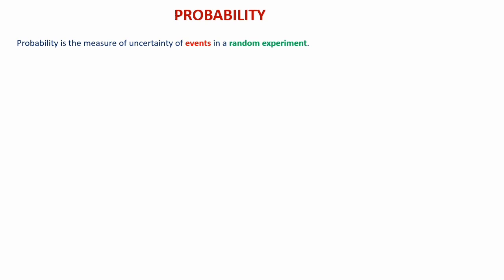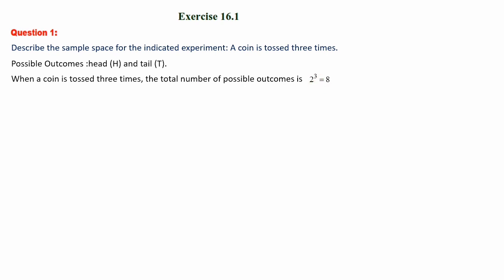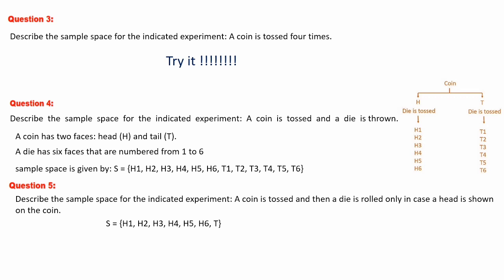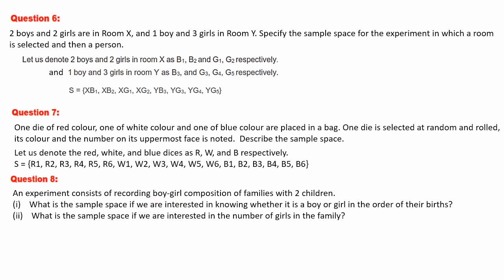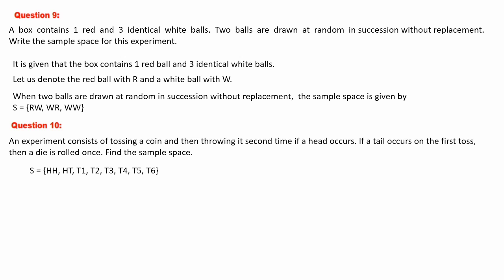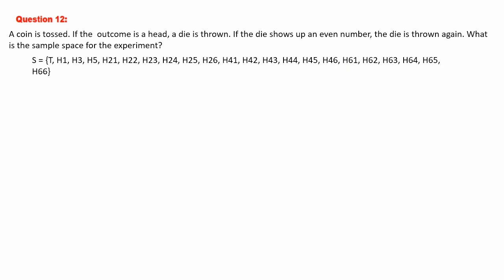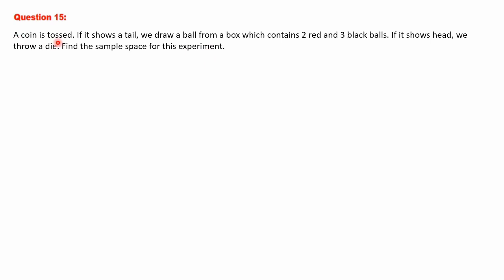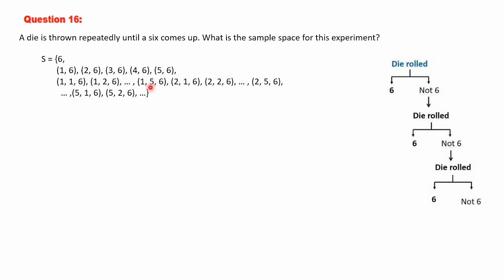CBSE Class 11 Probability Part 1